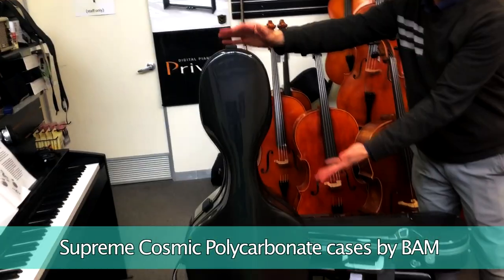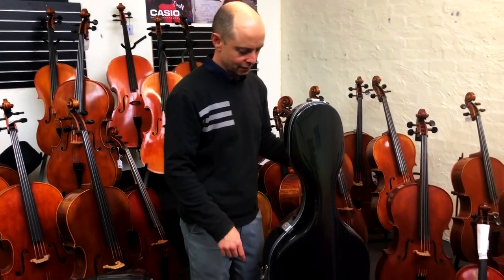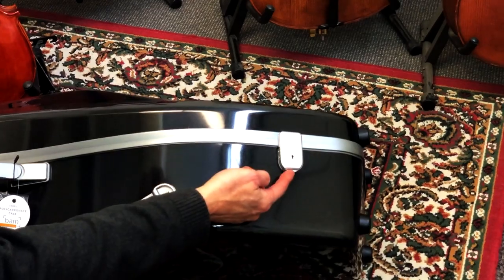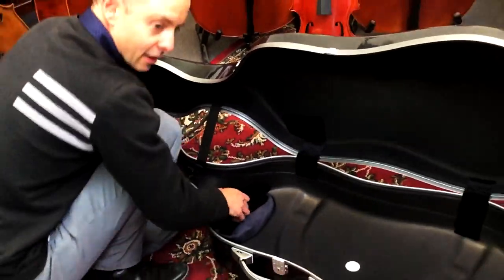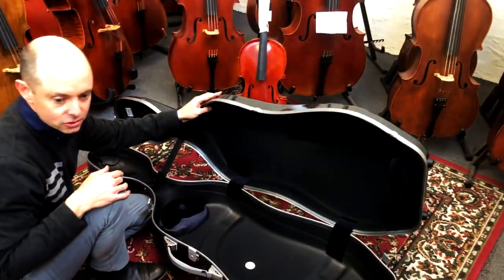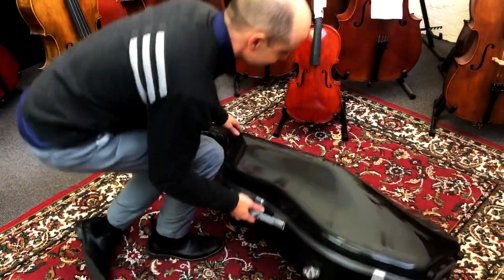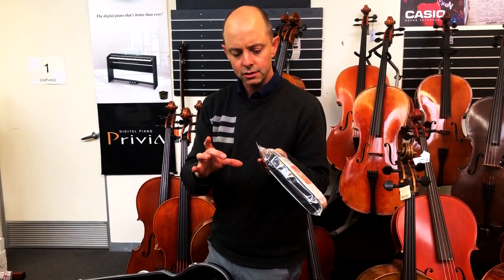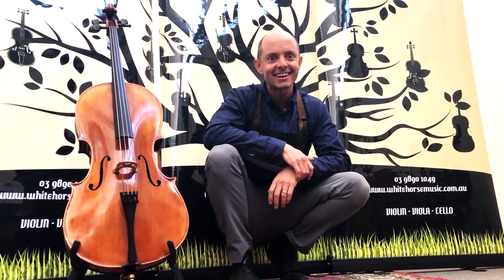BAM Supreme Cosmic Hightech Polycarbonate Case Review (for violin & cello)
Richard shows us the newest Supreme Cosmic Hightech Polycarbonate Case from BAM. This case is perfect for anyone looking for a very lightweight yet sturdy case for your string instrument.